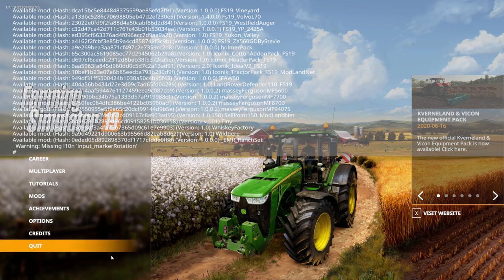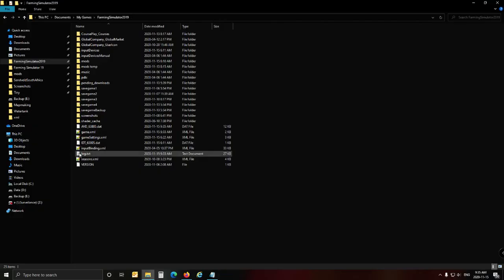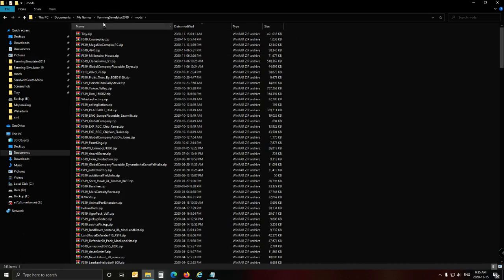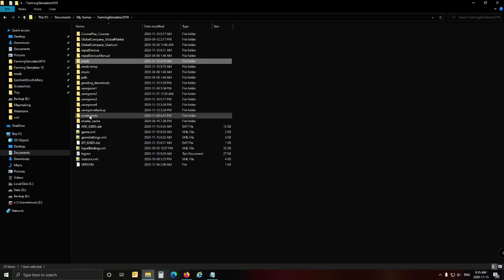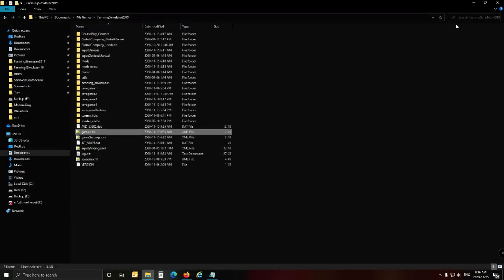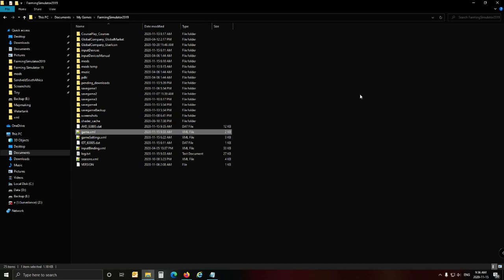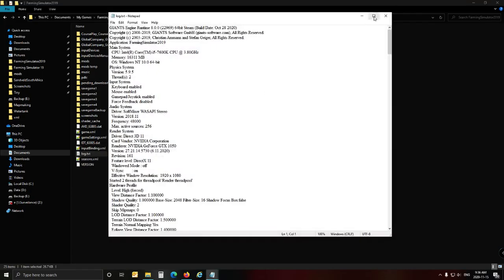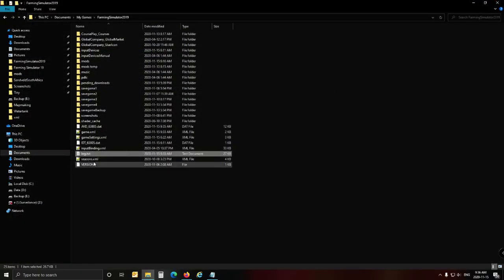How to bring up the Console in Farming Simulator 19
The console is the in game editor as well as it display the active live log. In this video I will show you how to get it enabled.